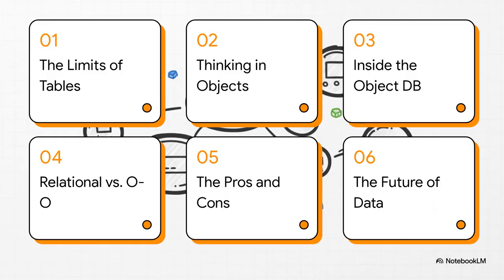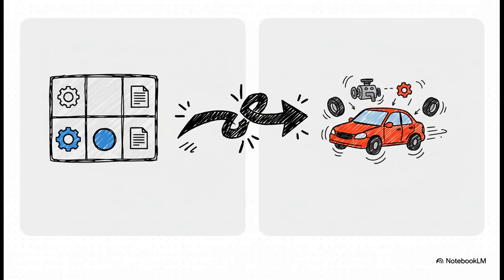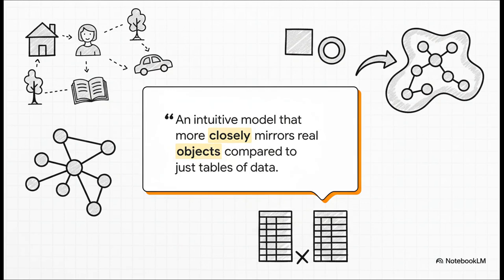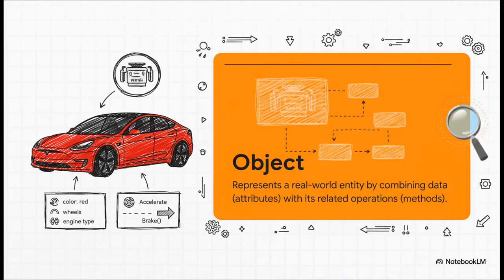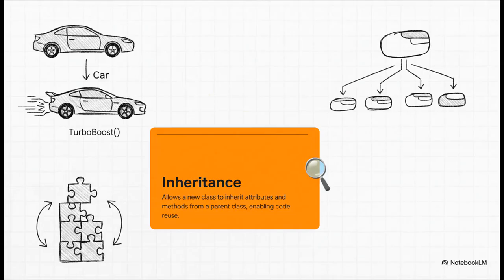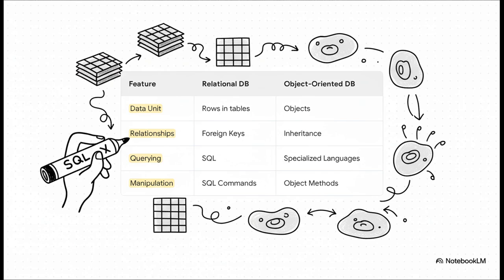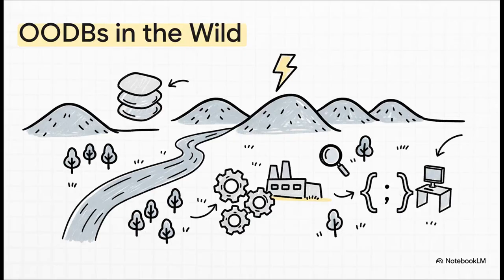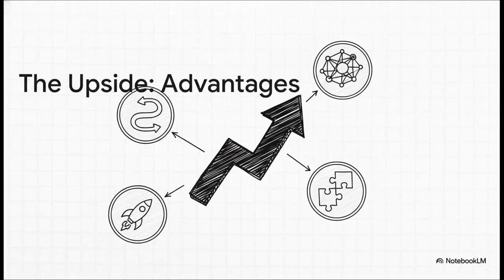Object Oriented Databases (Prose & Cons) | Relational Vs. Object Oriented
In this video, you will learn:
What is object-oriented database?
Relational vs Object-oriented database
Pros and Cons of Object-oriented database